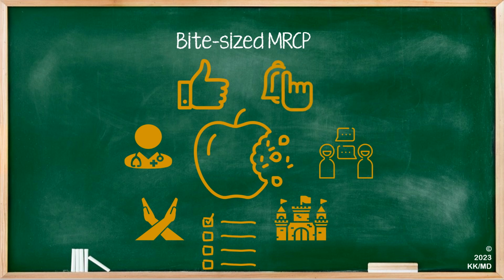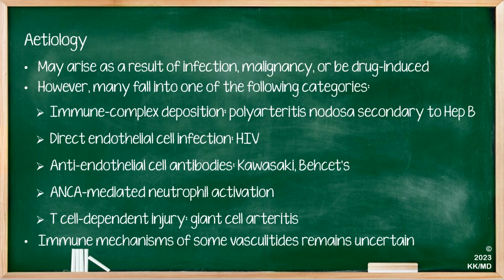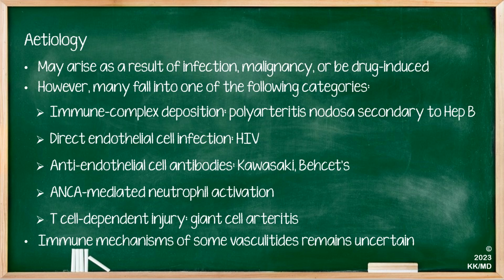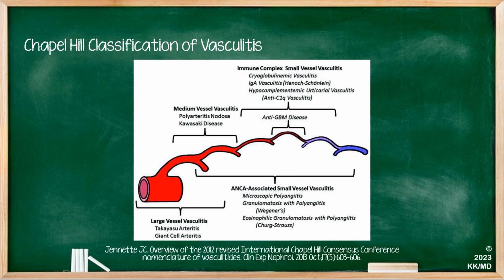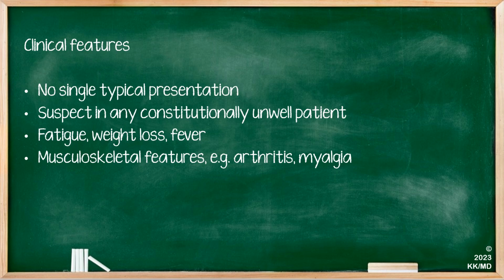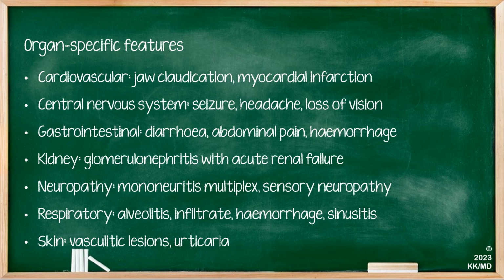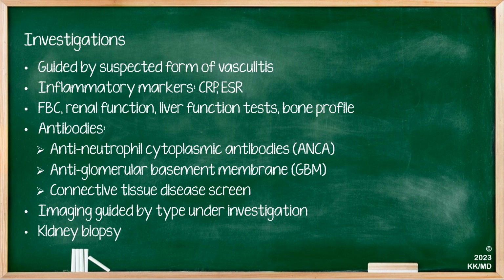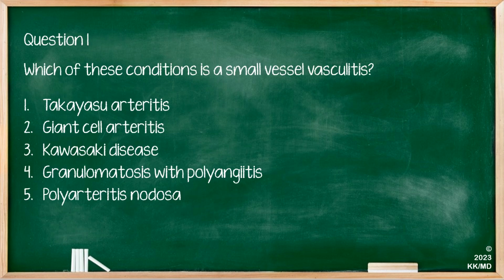Rheumatology - Vasculitis: An Introduction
Bite-sized MRCP